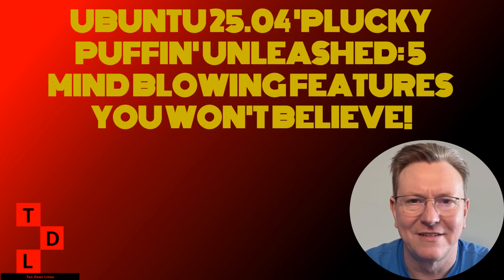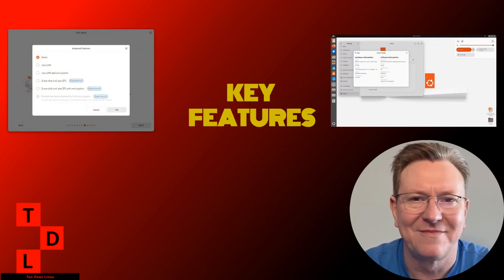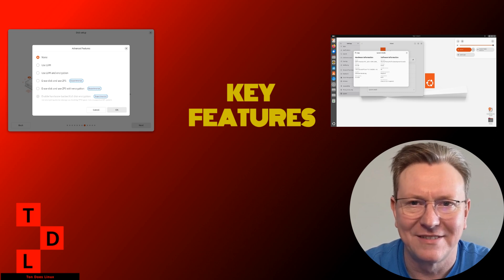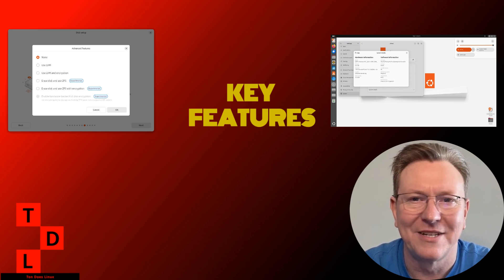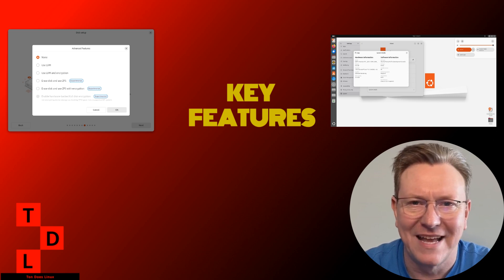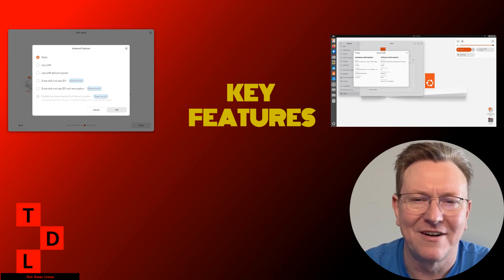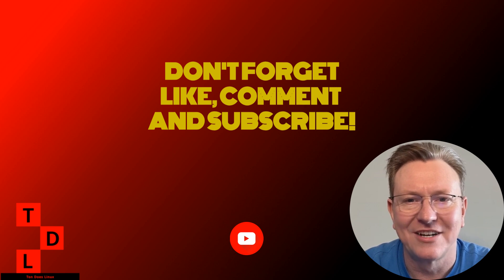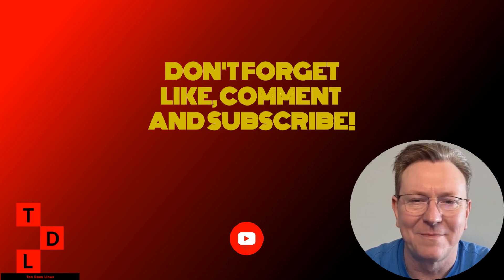Ubuntu 25.04 'Plucky Puffin' Unleashed: 5 Mind-Blowing Features You Won't Believe!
Ubuntu 25.04 'Plucky Puffin' is here, and it's packed with game-changing features! In this video, we dive deep into the 5 most incredible updates that will revolutionize your Linux experience. From a smoother dual-boot setup to the cutting-edge GNOME 48, we've got you covered. Discover how the new Linux kernel 6.14 boosts performance, explore GIMP 3.0's sleek interface, and learn about enhanced video playback. Whether you're a Linux newbie or a seasoned pro, you won't want to miss these exciting developments.